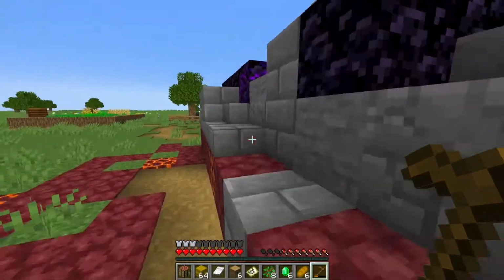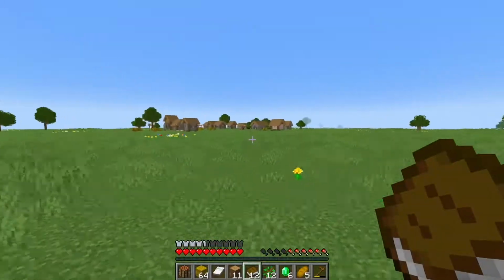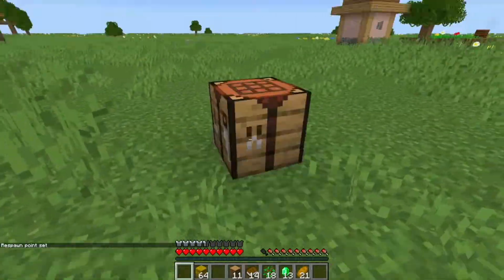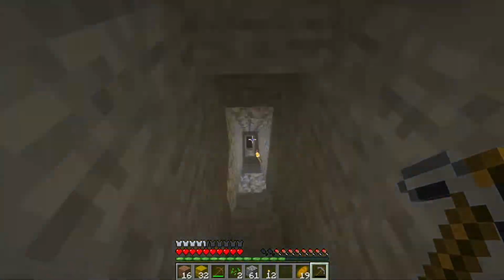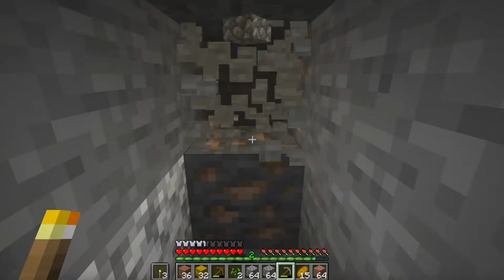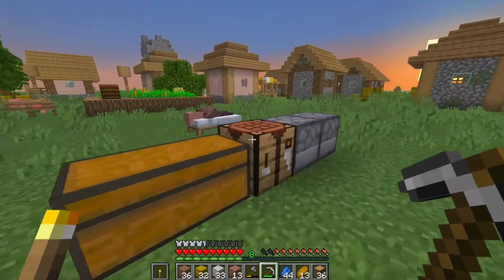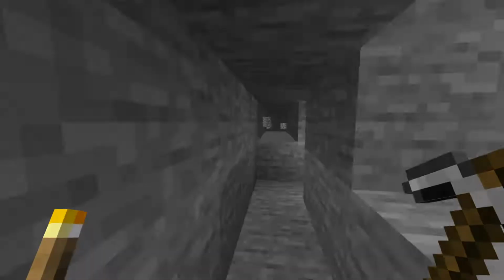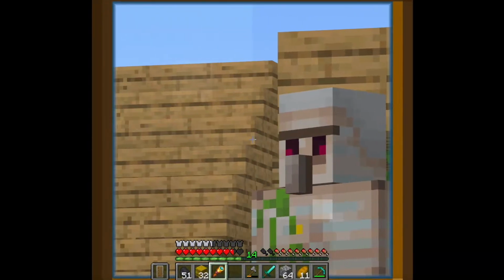Starting my Superflat Survival Minecraft World!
This is the first episode of my superflat survival series. In this video, I start the first world in this series on the overworld preset. I find a village to live in and go mining for resources.